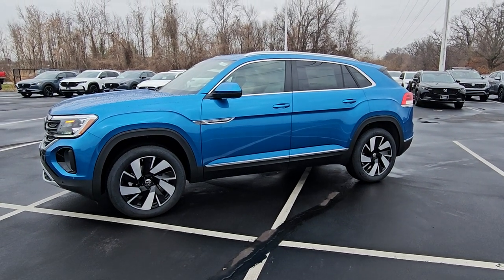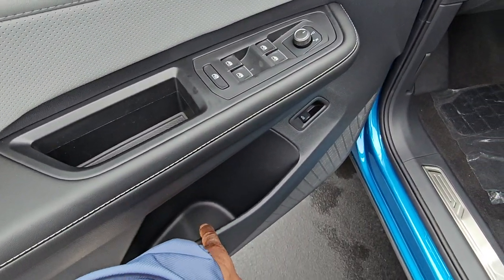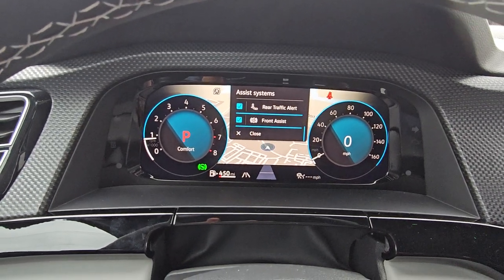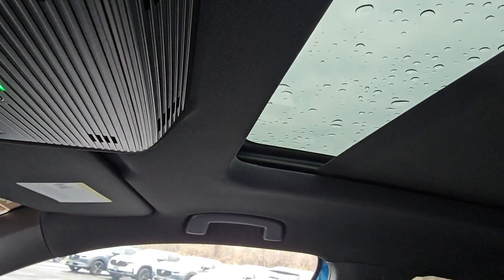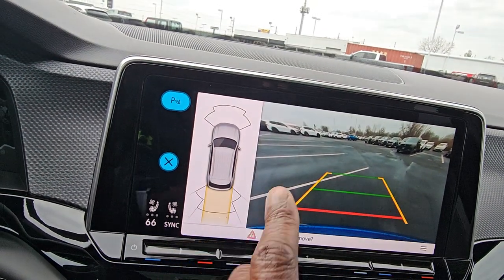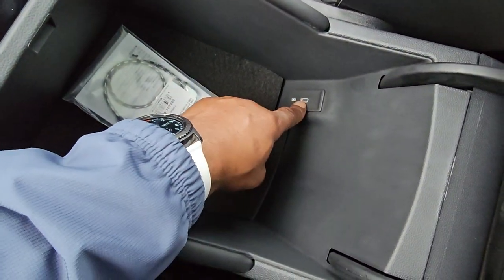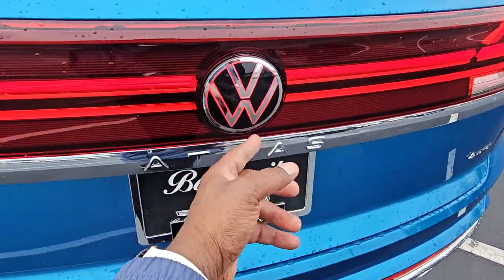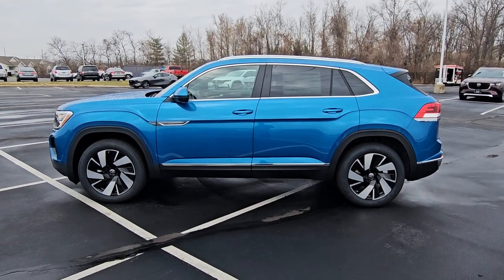2024 VW Atlas Cross Sport 2.0T SEL 4Motion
2024 VW Atlas Cross Sport 2.0T SEL 4Motion

Exterior Color:  Kingfisher Blue Metallic
Interior Color:  Crystal Gray and Titan Black Leather